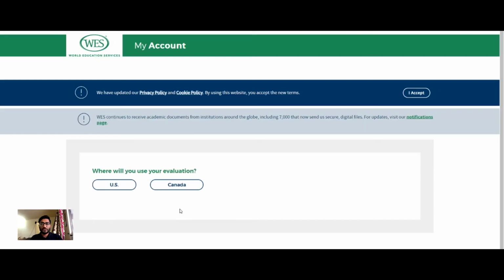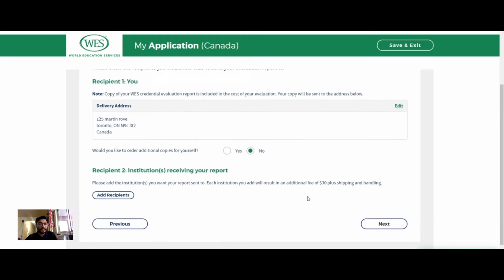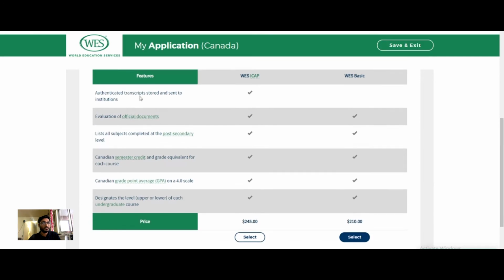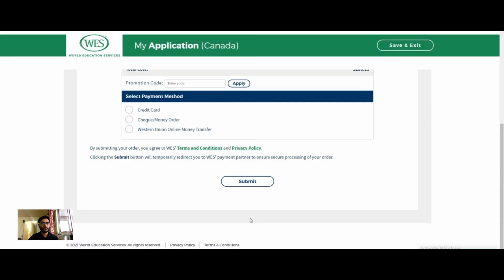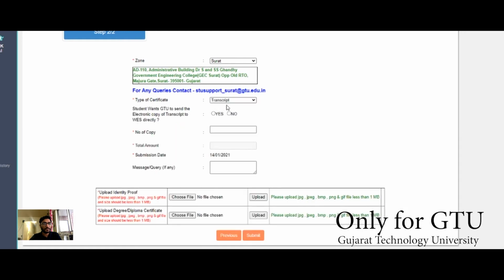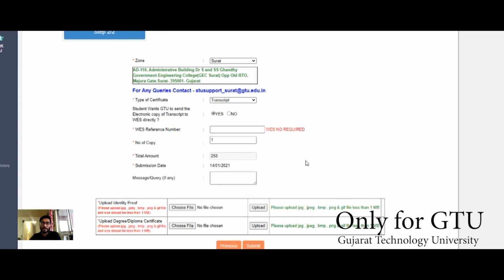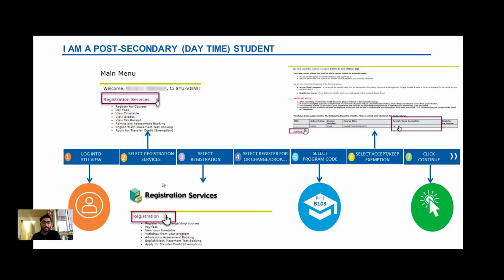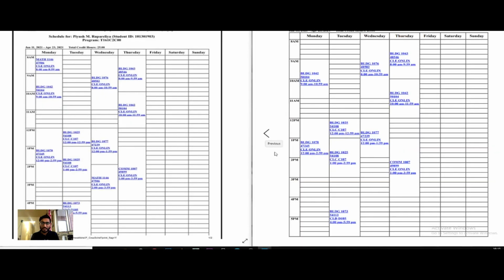How to apply Transfer Credits - George Brown College | WES | 2021